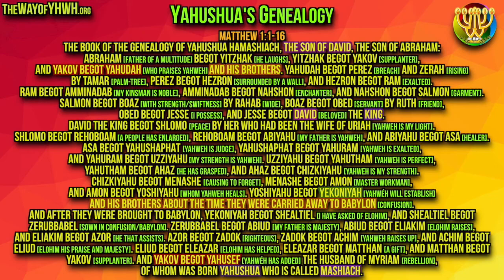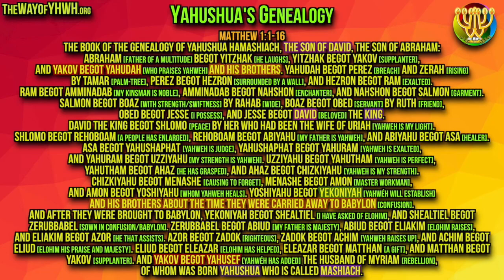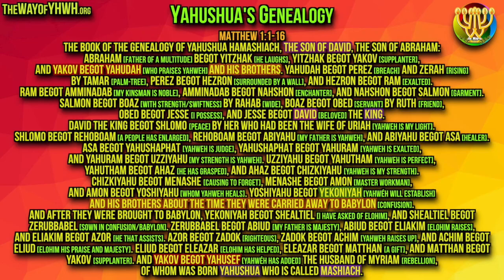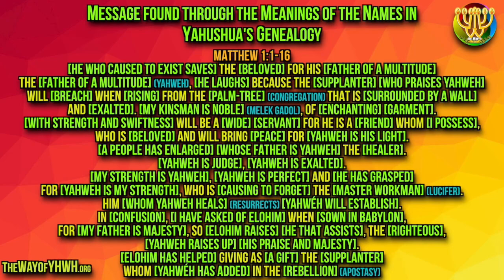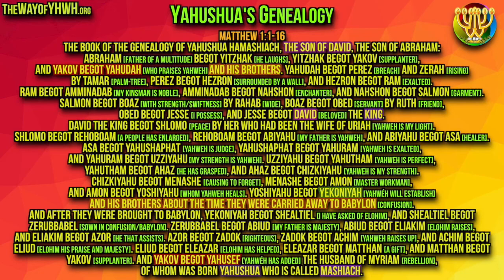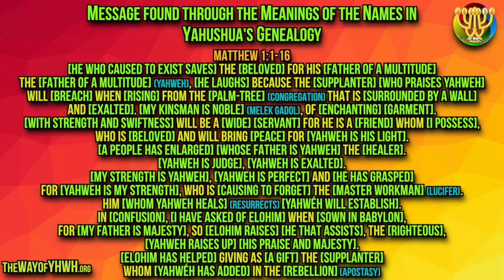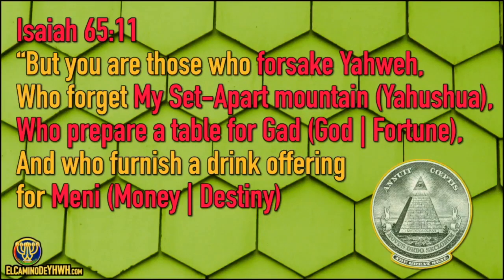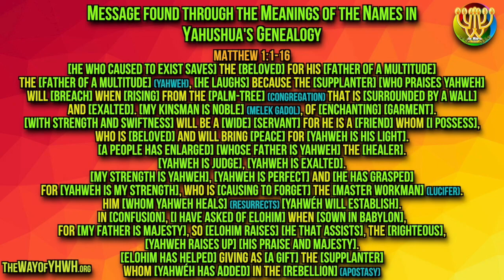Matthew 1 (MatitYahu) [מתתיהו] {The Genealogy of the Messiah and the Message in the Names} [2º]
Studies based on Scriptures, with Koresh.
Kehila: The Way of Yahweh ("Philadelphia")

If you'd like to support this ministry monetarily, you can do it through the following link: